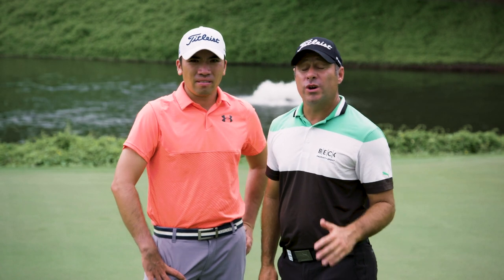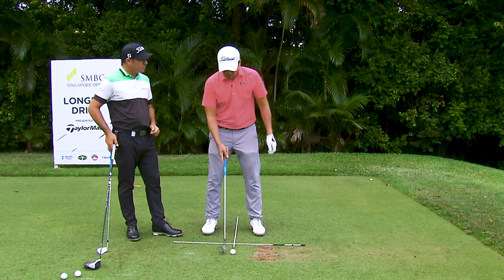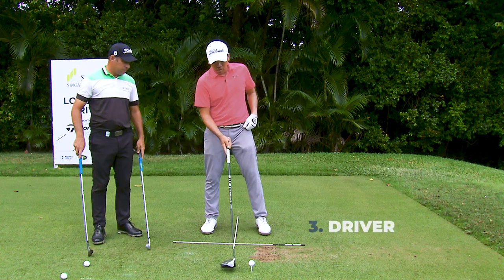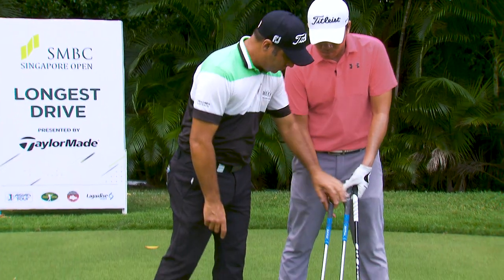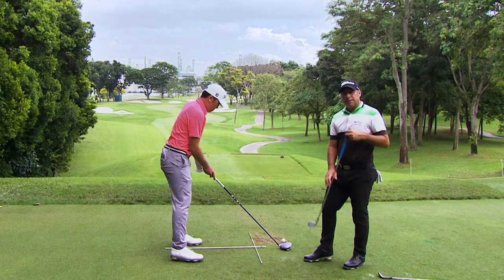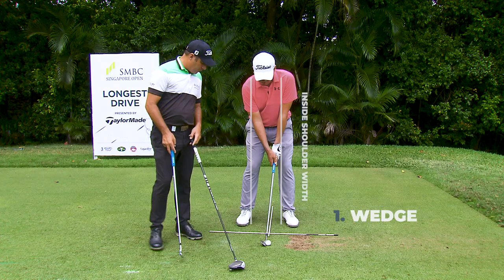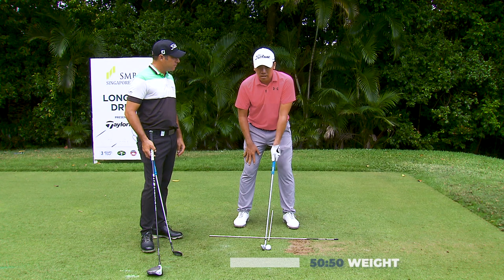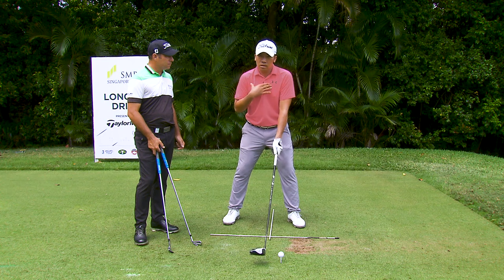How to Address The Ball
Want to Address the Golf Ball correctly EVERY TIME? In this video Terry Pilkadaris & Rory Hie break down the golf Address position into 3 steps that should help you address the ball correctly every time with every club in the bag.

Steps:
1. Ball Position
2. Distance from the Ball
3. Stance Width